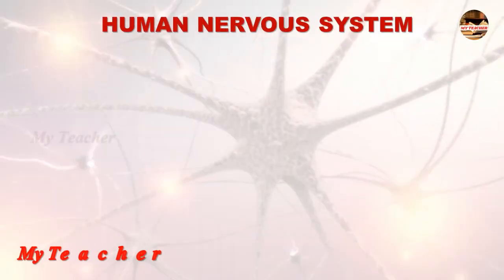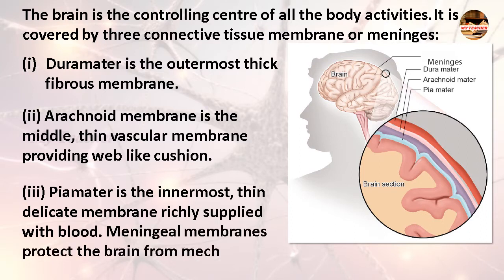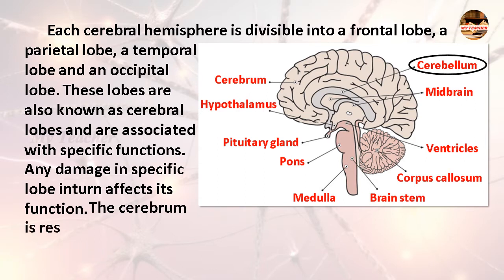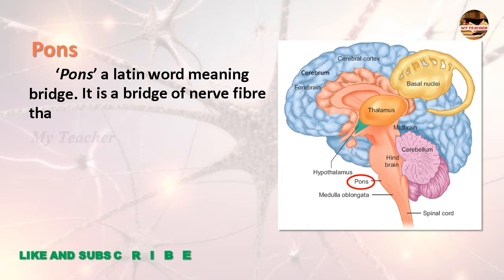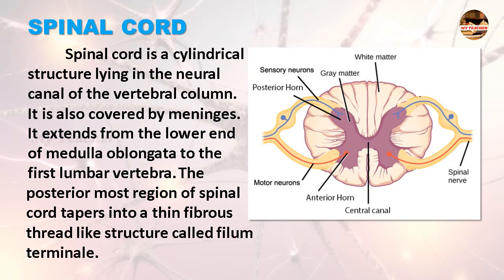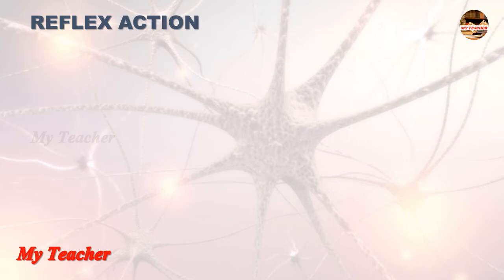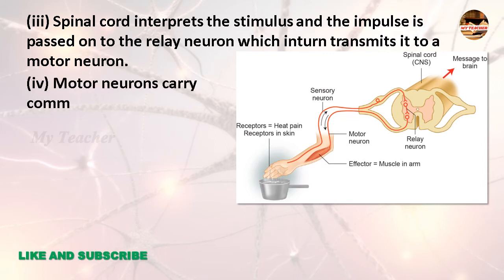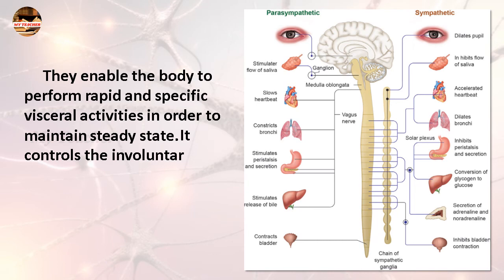10th Biology Unit-15 Nervous System PART-2 | My Teacher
In this video, we can learn about the
Cerebrospinal Fluid,
Reflex Action,